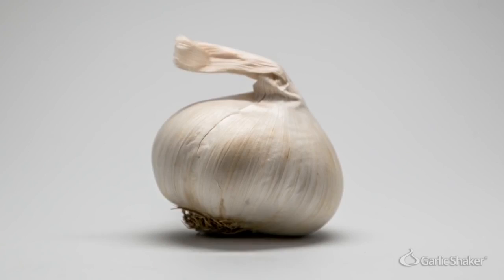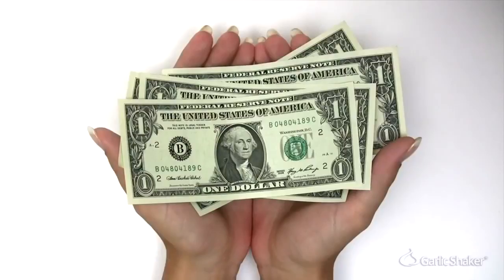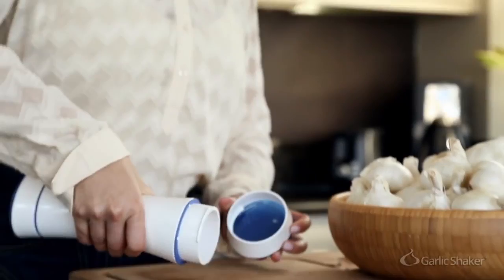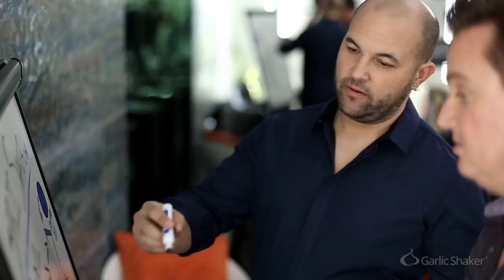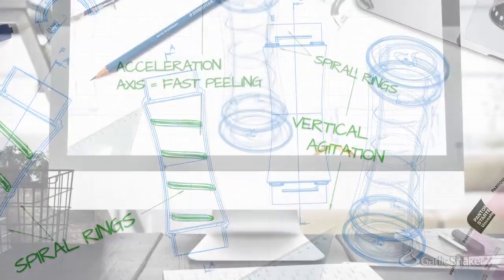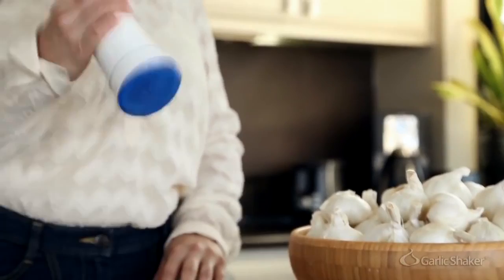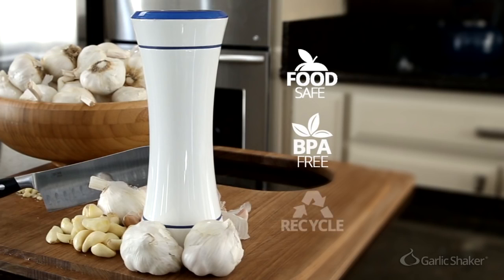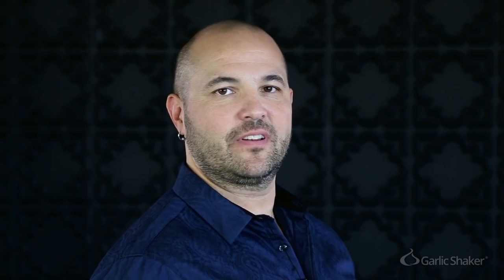Kitchen Gadgets Product # 1: Garlic Shaker Simply The Best Way To Peel Garlic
The Garlic Shaker performs its sorcery using spiral rings inside the chamber, which will cause the individual cloves to spin, gyrate, and rotate while you shake it up and down. The gentle pressure that’s exerted whenever the cloves hit various surfaces in the chamber then serve to “massage” the skin out of the garlic, all without damaging any part of its actual meat. Seriously, this simplifies peeling garlic so much that you can probably get your kids to do the peeling (kids love to shake stuff) while you attend to other things in the kitchen.

Dimensions are 9 x 3.5 inches, with food-safe, BPA-free plastic construction. It’s also dishwasher-safe, although it’s strictly for use in the top rack.